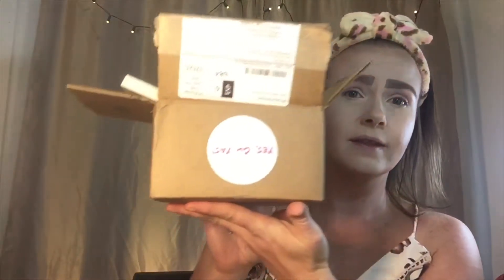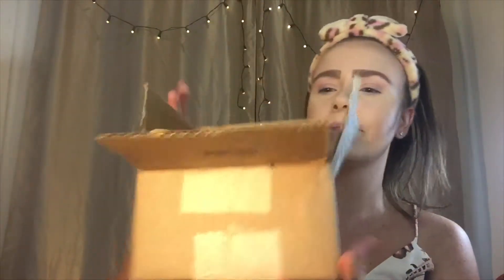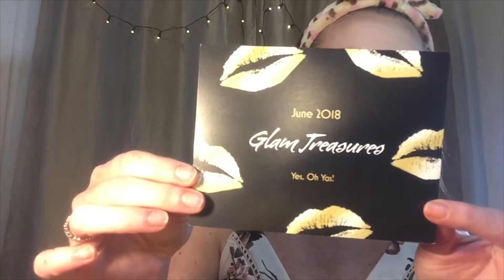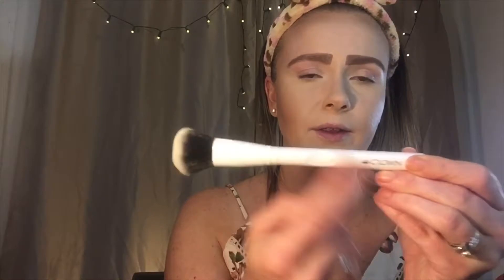YESOHYAS SUBSCRIPTION BOX REVIEW/DEMO | BRANDI DANIELLE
We All Love Monthly Subscriptions Boxes Right? I Know I DO! Check Out This Video Of My YESOHYAS Monthly Beauty Subscription Box Review/Demo. Check Them Out!

SnapChat- xochloesmommyox | Brandi Danielle